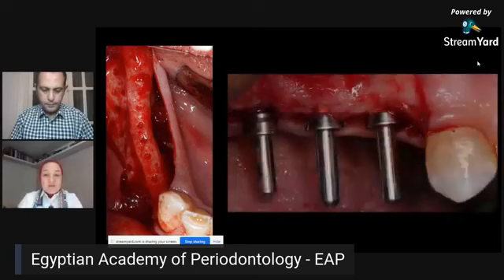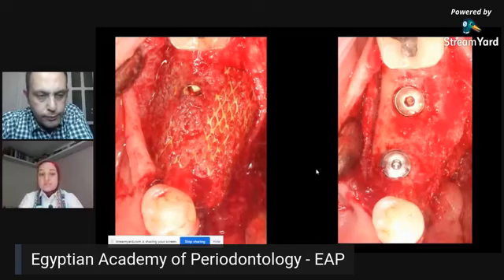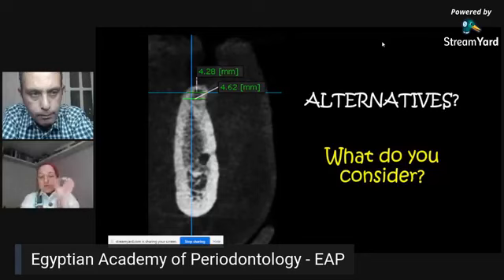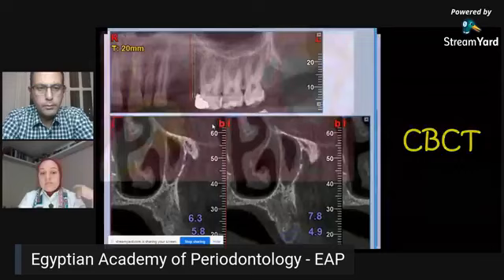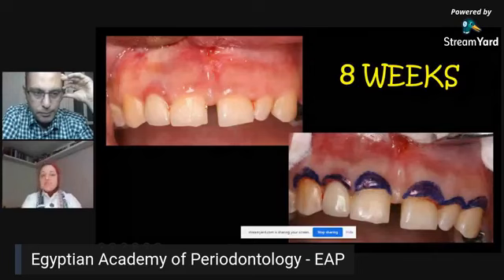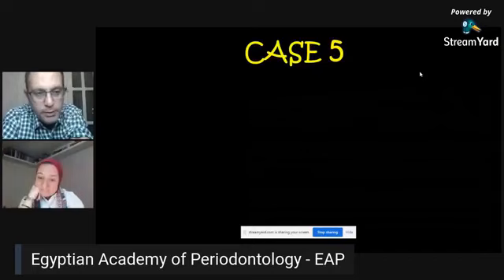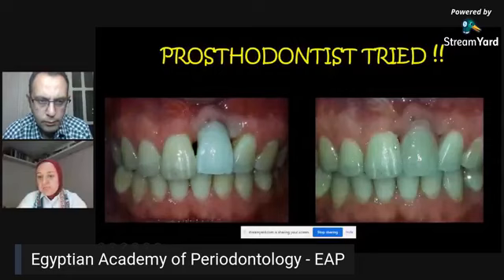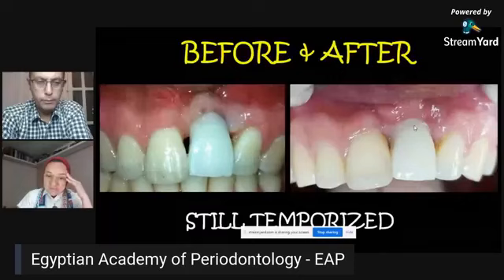More than Simple (Discussing Advanced Cases with the Egyptian Academy of Periodontology) (English)